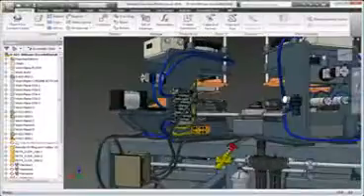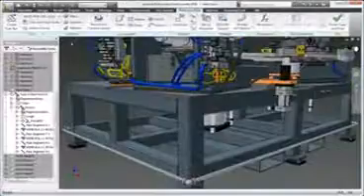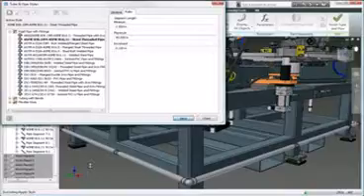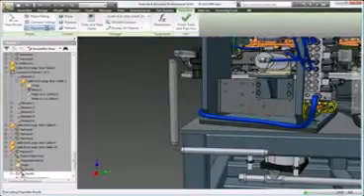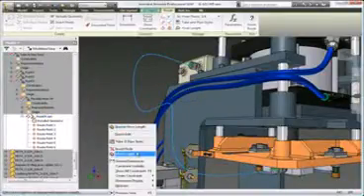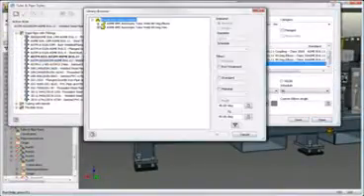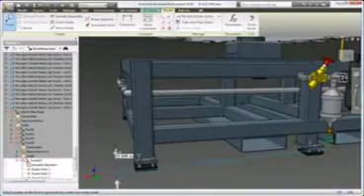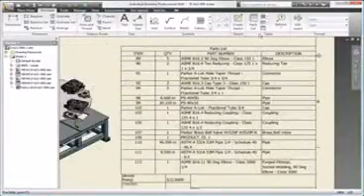Autodesk Inventor 2010: Tubulação (Tube and Pipe Design) | MAPData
Crie e altere com rapidez os traçados (Routes) das tubulações selecionando um ponto de início  e um ponto final e a quantidade necessária de pontos intermediários para definir toda a trajetória da tubulação. A total associatividade da tubulação significa que, todas os percursos serão automaticamente atualizados sempre que modificações forem efetuadas no projeto 3D. A configuração do traçado (routed) permite que o usuário controle com precisão a localização dos percursos das tubulações utilizando ferramentas de Sketch 3D (esboços 3D).